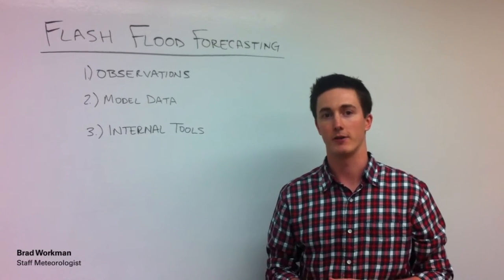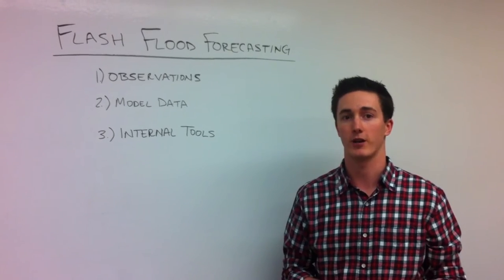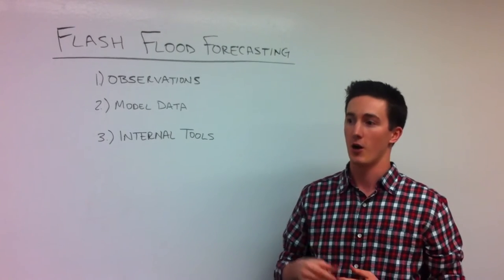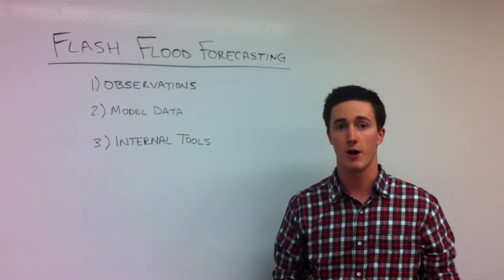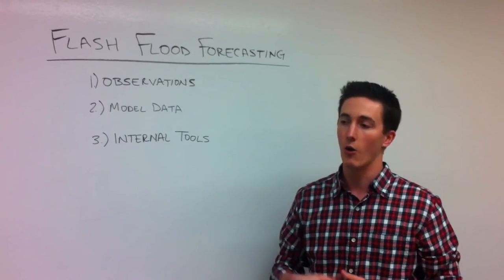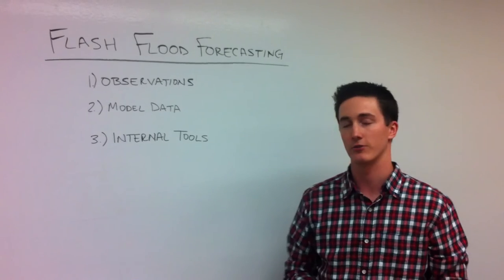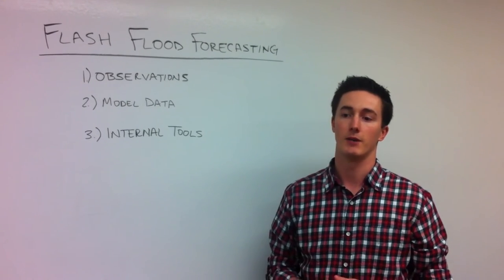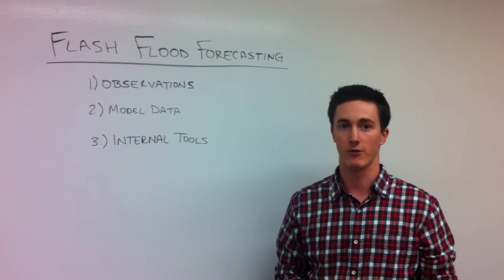What is Flash Flood Forecasting?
Staff Meteorologist Brad Workman explains flash flood forecasting in less than 90 seconds.

Transcript: Hi, my name is Brad Workman. I’m a staff meteorologist here at Dewberry in Denver, Colorado. Today for Dewberry Explains, I want to talk to you about flash flood forecasting.

The first thing you want to do when you’re putting together a flash flood forecast, you want to take a look at the observations. Those are arguably the most important things. That’s the real world what’s happening, you can make a full day forecast with just observations, so that’s the most important thing we want to look at.

Secondly, we want to take a look at the model data. What did the model say is going to happen today? This can help to further your feelings for the day or it can show you some things you didn’t think were going to happen. It's good to take a look at.

Finally, internal tools, we have developed internal tools here at Dewberry to help us determine what the maximum rain rate out of a particular thunderstorm could be. This is arguably probably the most important thing we look at in a day as far as should we issue a flash flood threat or not.